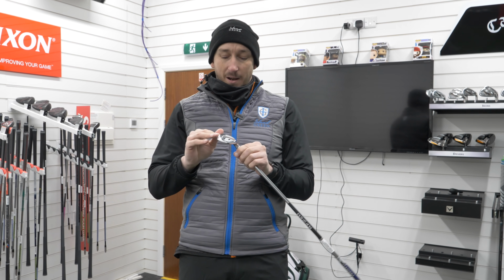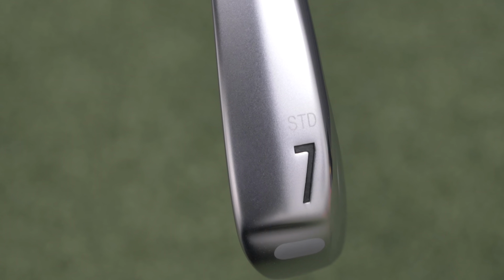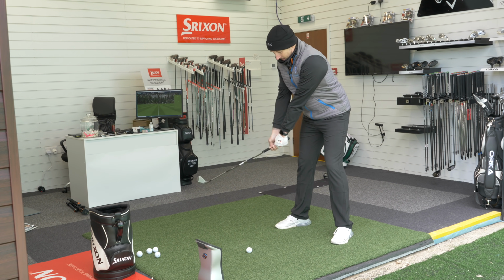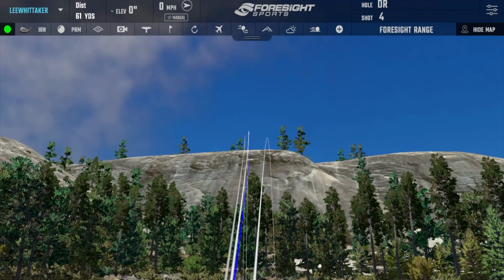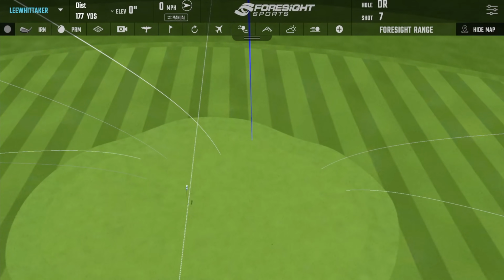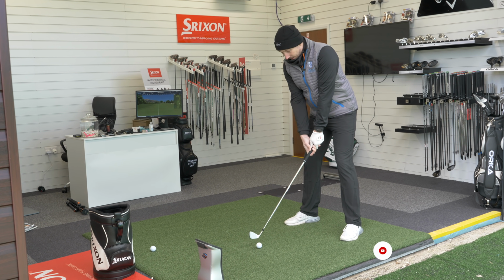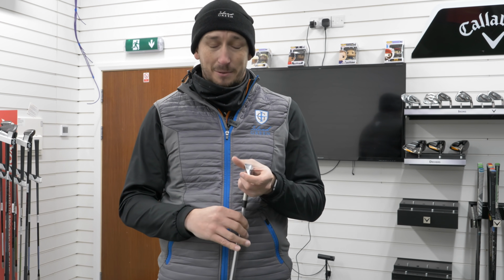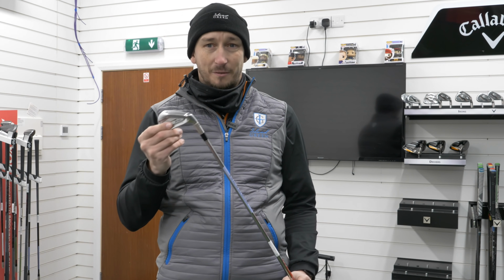THESE IRONS ARE SO GOOD | SRIXON ZX5 IRONS REVIEW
NEW SRIXON ZX5 IRONS REVIEW

Srixon Golf has introduced its stunning new Srixon ZX5 and ZX7 Irons.  Watch as Lee Whittaker a 9 handicap golfer reviews and test the new ions from srixon.

The first 25 people to book in for a fitting will receive a discount on their order.  Book in today with my diary opening on 15 March 2021.